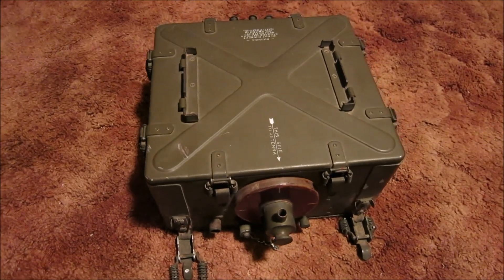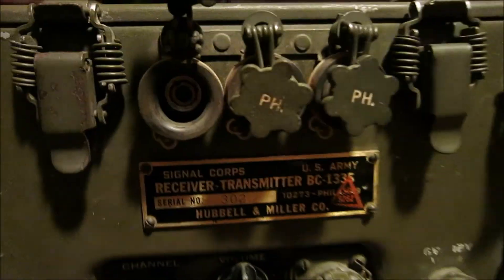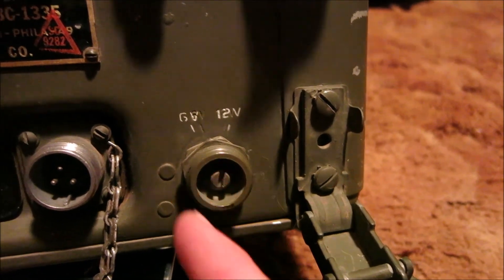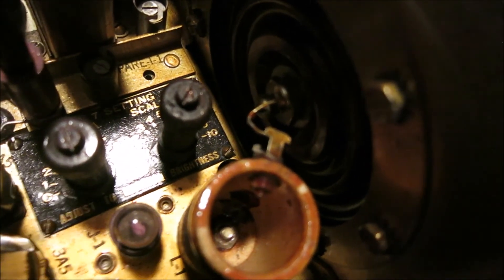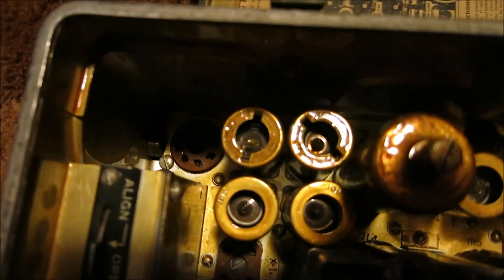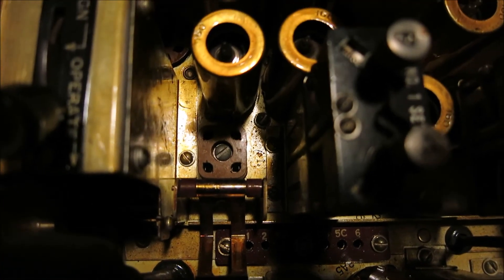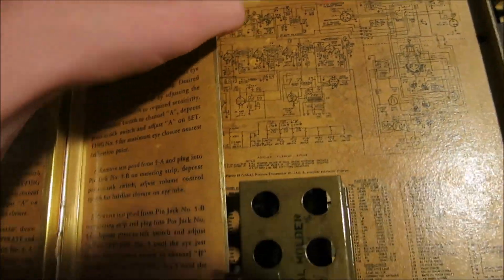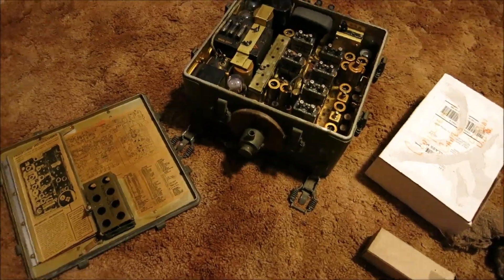Army Radio, WW2 transmitter reciever restoration -(Part 1)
This is a US Army transmitter receiver made by the signal corps. I will be making an attempt to restore it to operating condition and use it as well. ww2 era tube radio.